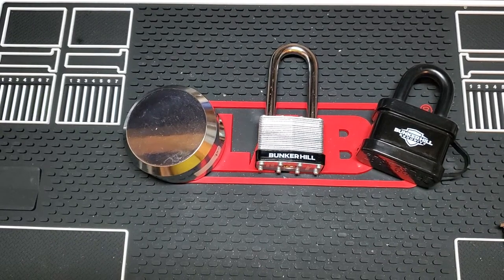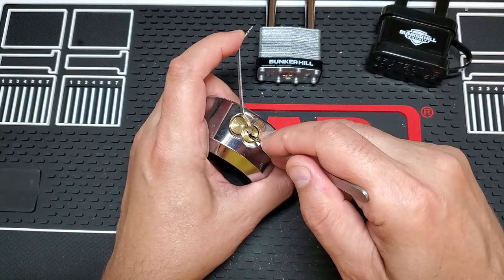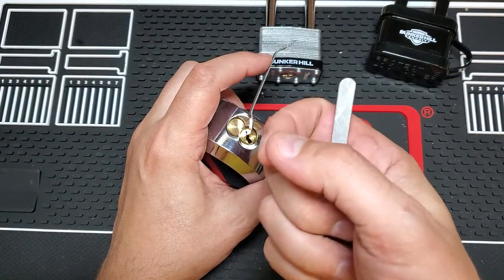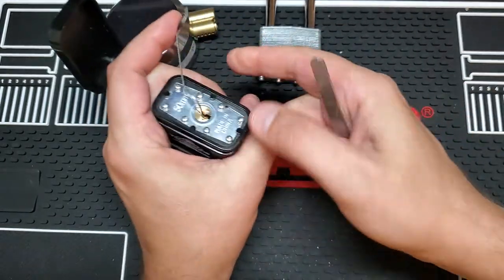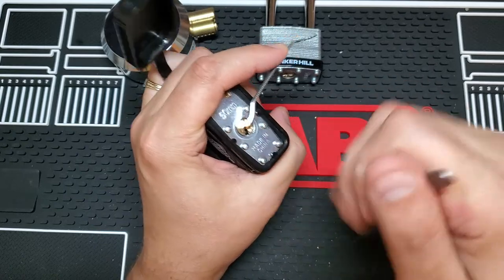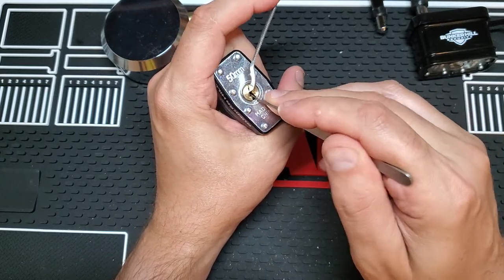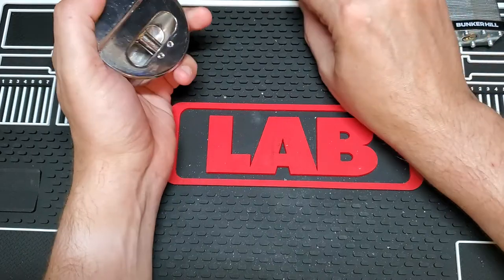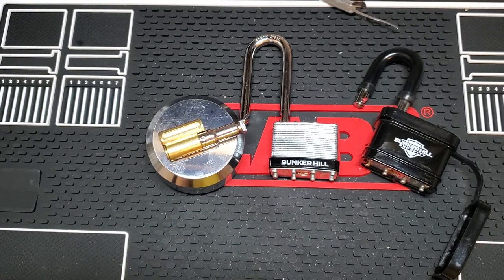[0048] Battle of the Bunkerhill Locks - Picked